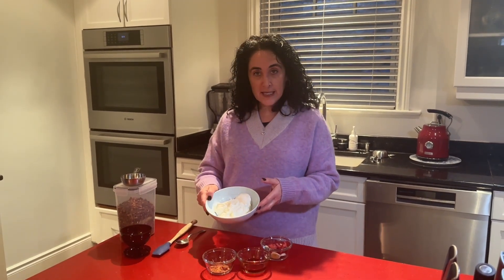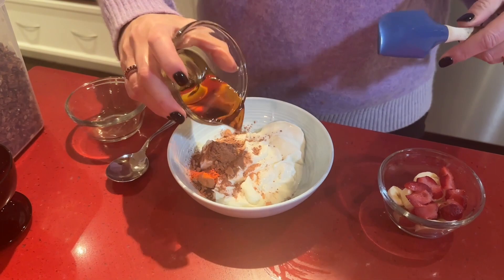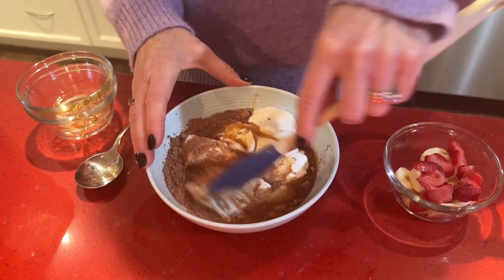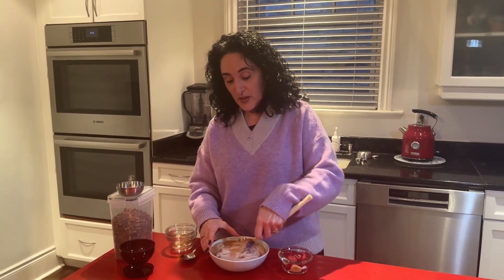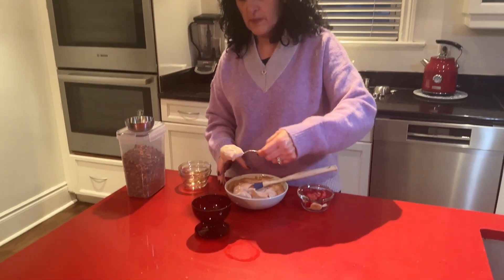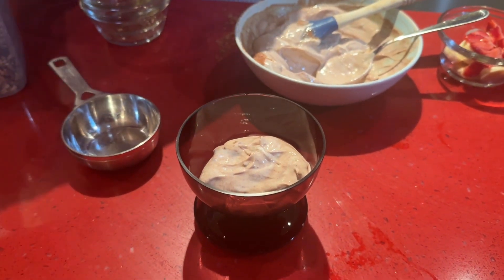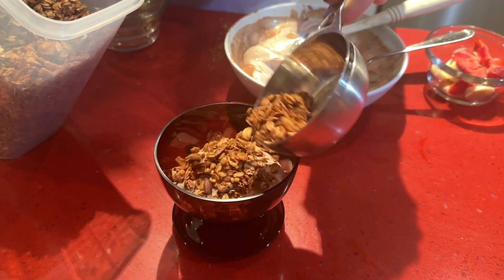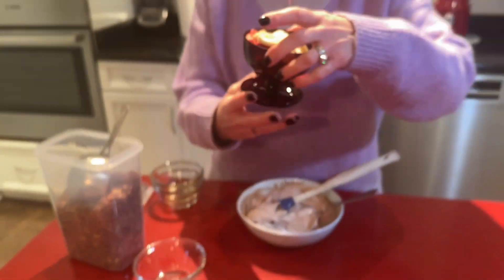Breakfast Parfait.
Chocolate Breakfast Parfait is a perfect breakfast loaded with protein to keep you going until lunchtime. Cacao powder is less processed than cocoa powder and not as sweet. You will find a recipe in this group for granola to use as a topper.

Serves 4
2 cups plain Greek yogurt or unsweetened coconut yogurt

2 Tbsps unsweetened cacao or cocoa powder

1/4 cup maple syrup or raw honey

1 tsp vanilla or almond extract

1 cup granola

2 bananas, sliced

1 cup fresh raspberries or sliced strawberries

In a mixing bowl add your yogurt, cacao/ cocoa powder, protein powder (if using), maple syrup or honey, and vanilla.
Whisk until smooth and creamy.
To assemble your cups, divide your chocolate yogurt mixture equally among 4 cups.Top evenly with your granola, banana slices, berries, and a few mini chocolate chips if desired.

Recipe from Clean Food Crush website